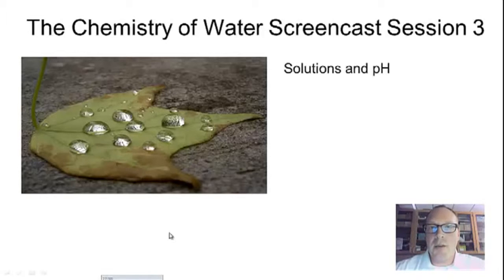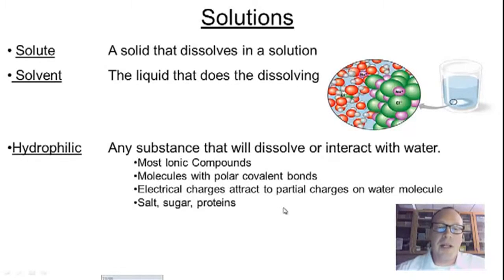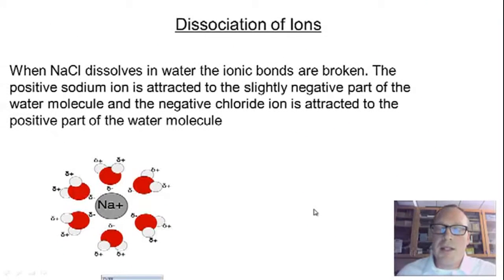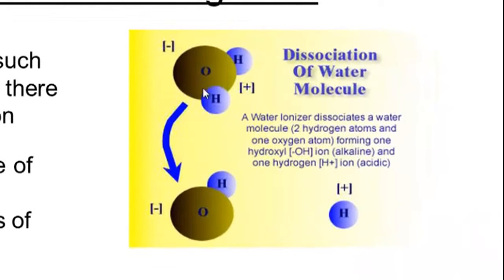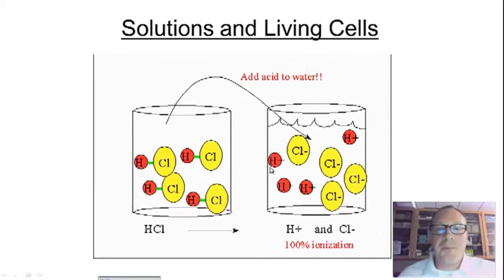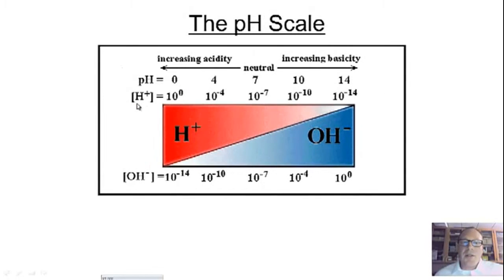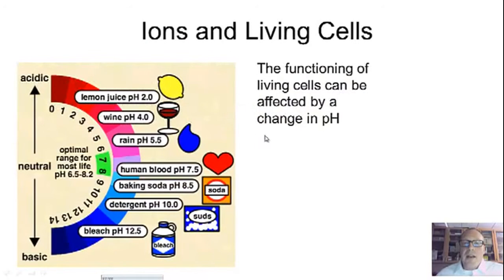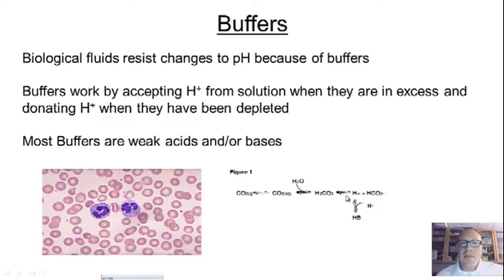≈ THE CHEMISTRY OF WATER ≈ WATER PURIFIER WATER TREATMENT WATERS DEPURATION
≈ ACQUASHEIRE ≈ is based in Prato (PO) Tuscany, Italy. Acquasheire is made up of highly qualified technicians. Industrial experts of various specialties (electrical, electronic, chemical), whit passion for ecology and technological innovation are at your disposal to improve the quality of your water, saving you money and gain health. With expertise, dedication and passion, Acquasheire has become an important reference point Water Technology in the world. Would you buy one of our purifiers? Contact us and we will put you in touch with our representative nearest you.If you are interested in a growing industry and work with a competent and reliable company, becomes our dealer and or agent for your country. In Italy and abroad Acquasheire already has numerous collaborators and friends, you too become our friend and friend of the water. Come to our Aquatic World!  ≈